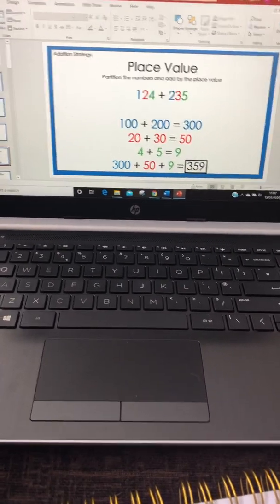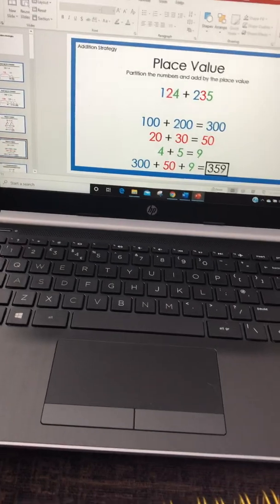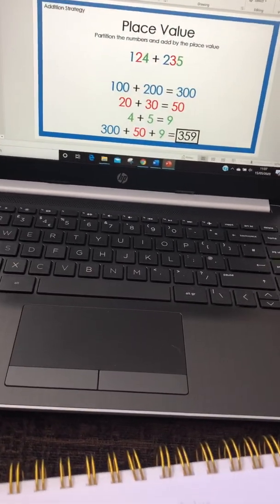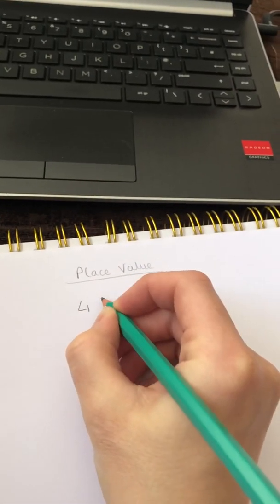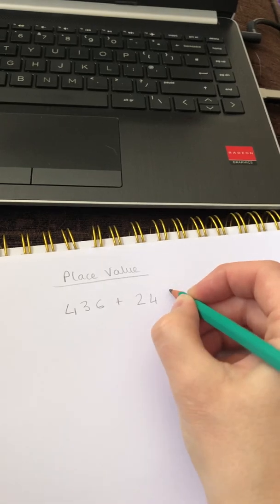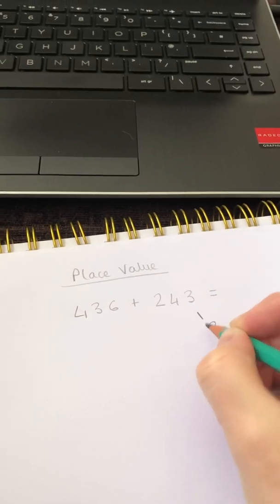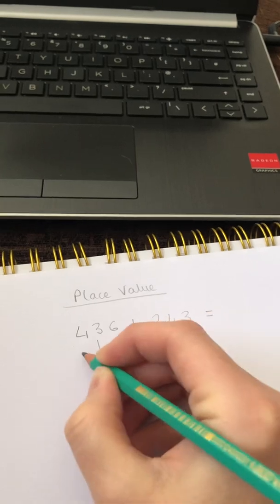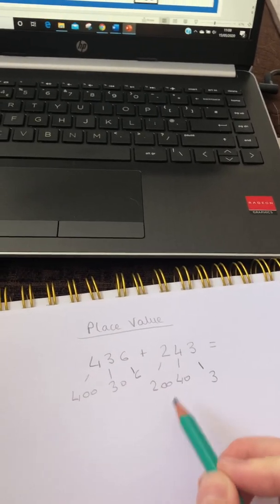Number Talks Addition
Place Value Strategy